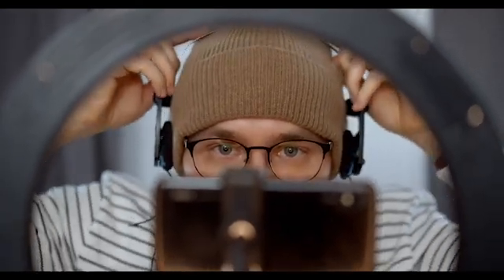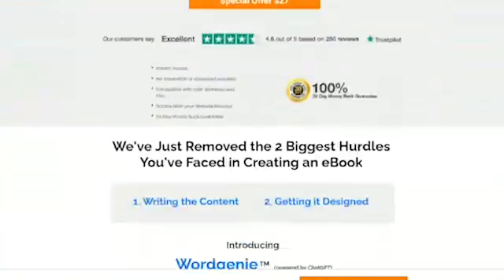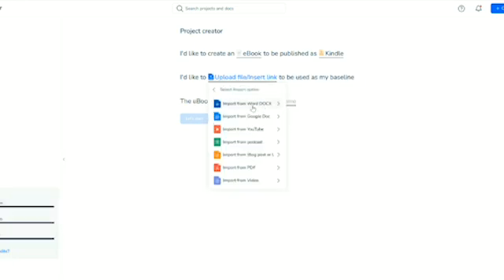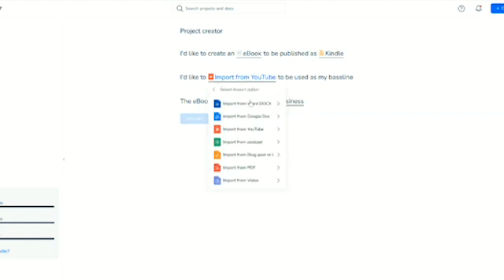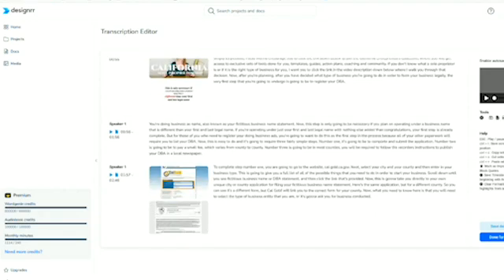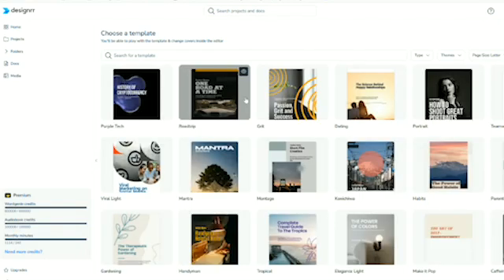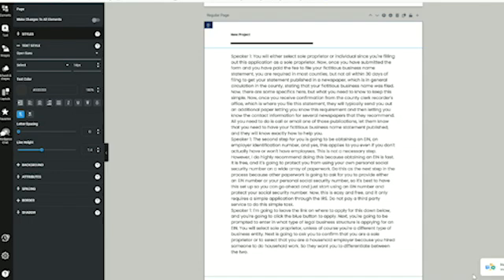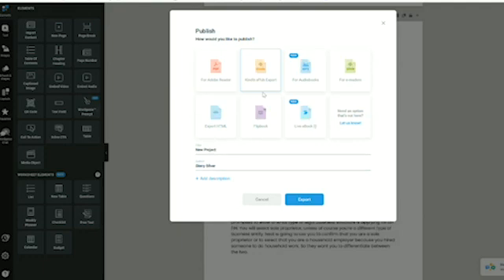How to Automatically Transcribe and Convert A YouTube Video to a Kindle E Book with AI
How I automatically generate transcripts, ebooks, PDFs, and more from YouTube videos! Simply copy your Youtube video link and input it into this generator and it will transcribe and convert the video to text and generate a transcript, PDF, or ebook instantly.  Repurpose your Youtube videos into lead magnets, blog posts, digital products, free downloads, and more.

➡️Get the FREE 13 Streams of Income That Earned Me Over $400,000/Year Guide

⭐️YouTube 30 Day Kickstarter Program – Kickstart your YouTube channel with this super-charged 30 day program with daily plans, tutorials and tools to approach your YouTube channel as a profitable business